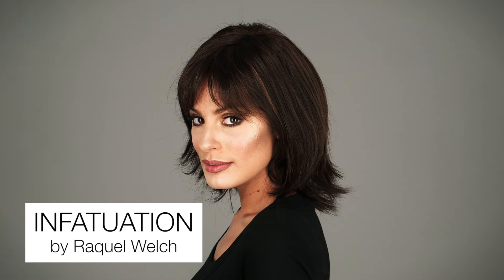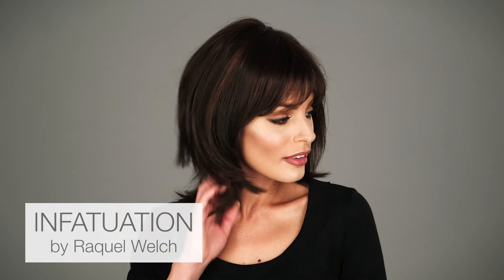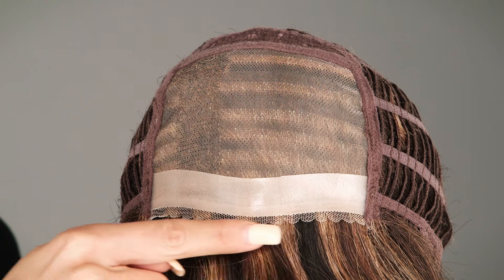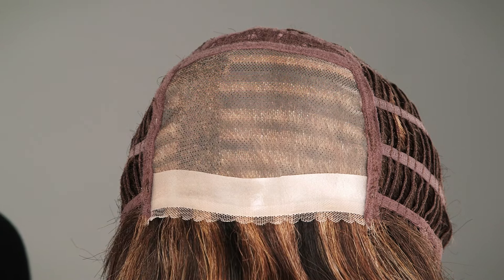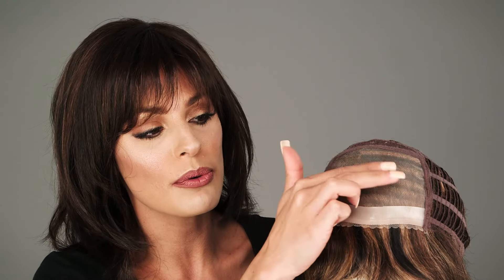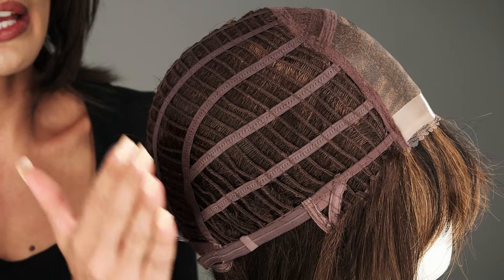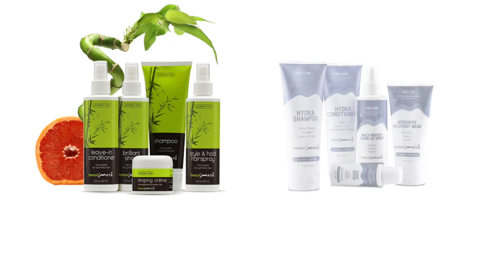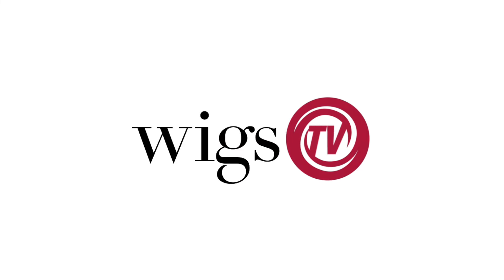Infatuation by RAQUEL WELCH | Best Seller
"Make it you." Make it just right, right now with Infatuation. This cute cut grows up with razor tapered bangs that blend into long, razor-cut layers in the sides and back. It’s a precision crafted, mid-length wig that reflects a popular trend offered in today’s top salons. The Sheer Indulgence™ lace front gives the appearance of a natural hairline for off-the-face styling versatility. Infatuation is part of the Signature Collection.